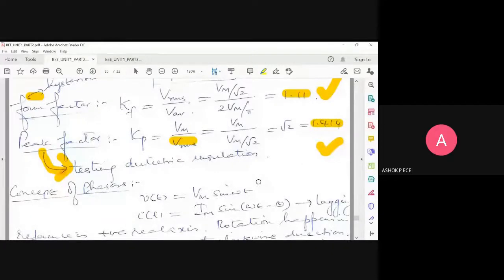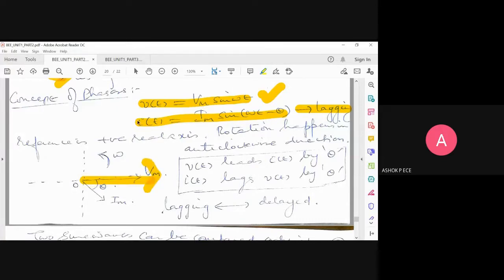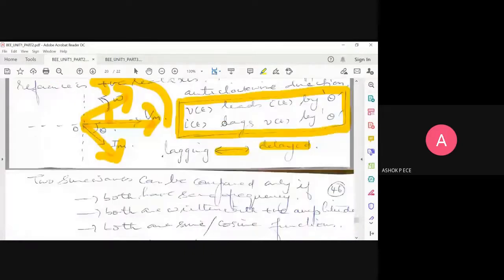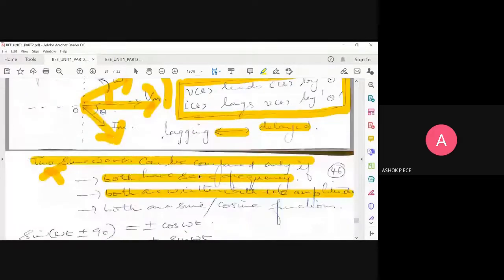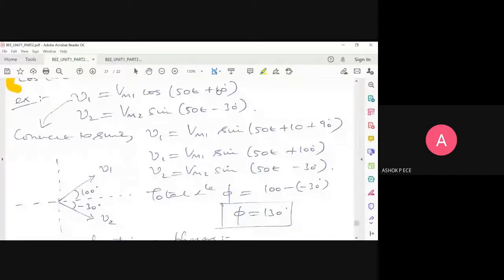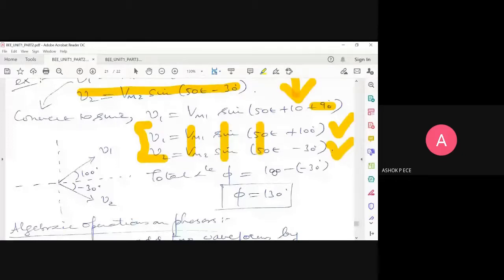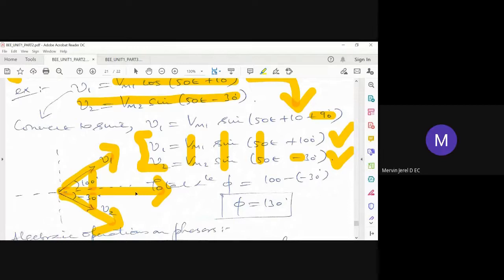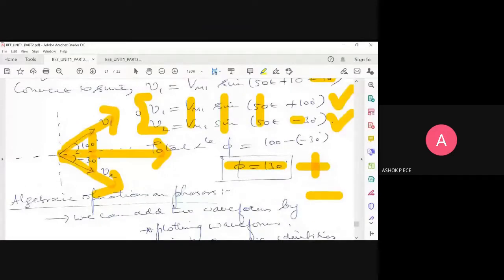BEE | Lecture-19 | MATHEMATICAL OPERATIONS WITH PHASORS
This video clearly explains how to find phase angle between two signals and also perform mathematical operations on phasors.